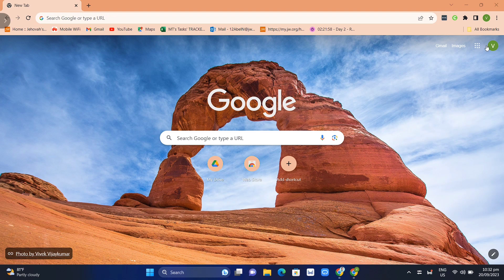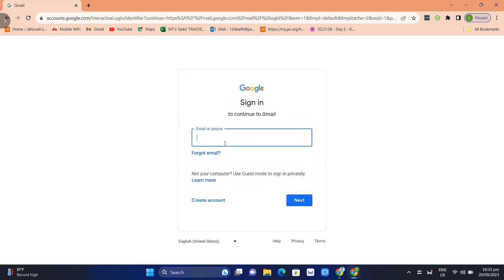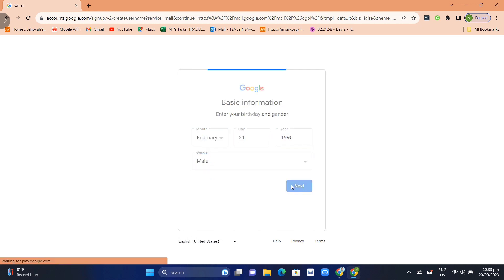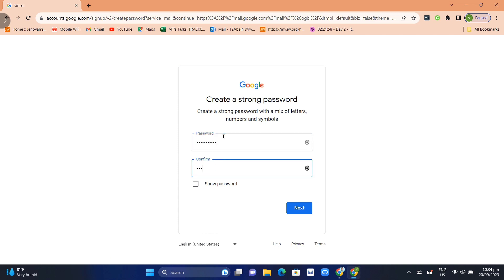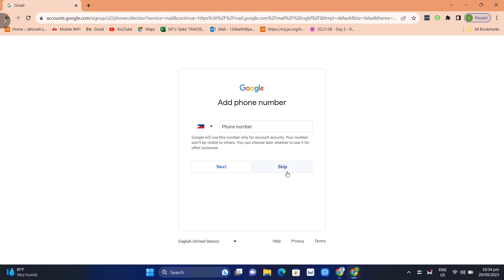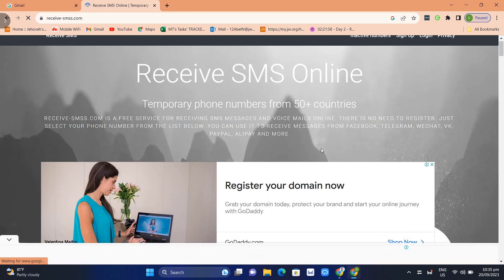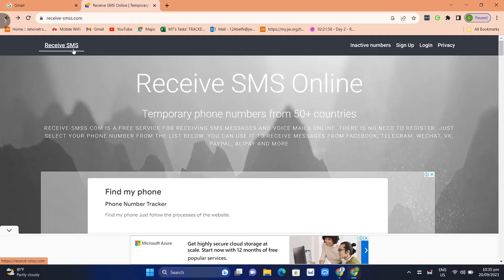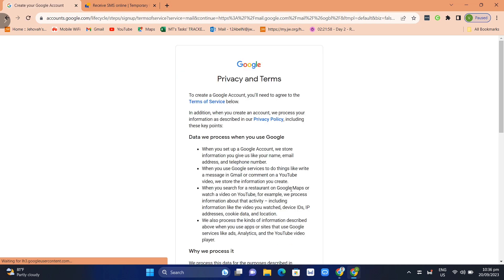How to Create Gmail Account Without Phone Number (EASY TUTORIAL) 2025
In this video I'll show you How to Create Gmail Account Without Phone Number (EASY TUTORIAL)The method is very simple and clearly described in the video. Follow all of the steps & you will know how to make gmail account without phone number in pc.